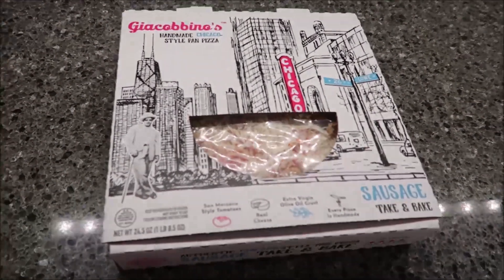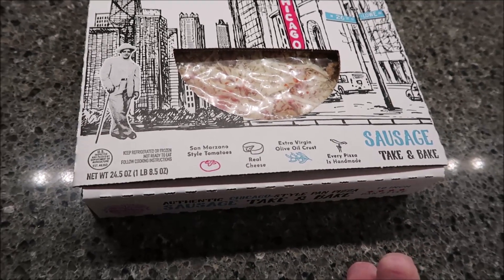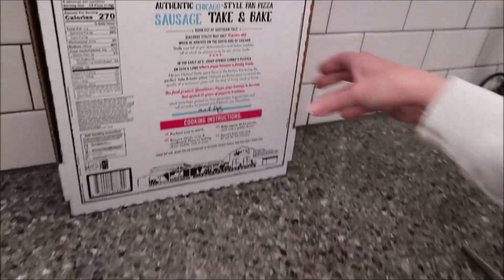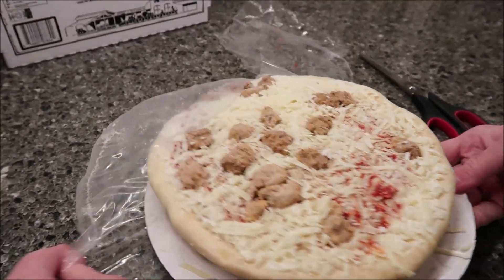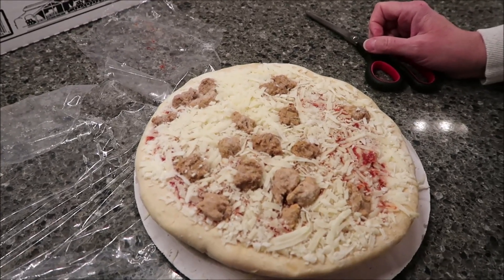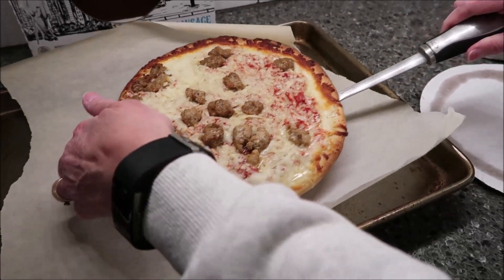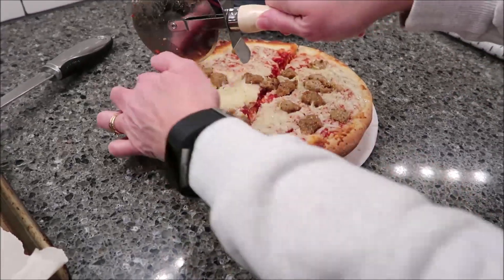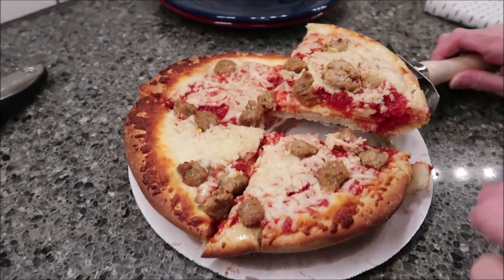Giacobbino’s Handmade Chicago-Style Pan Sausage Pizza Review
This is a taste test/review of the Giacobbino’s Handmade Chicago-Style Pan Sausage Pizza. It was $6.49 at Aldi. 1/6 pizza (116g) = 270 calories